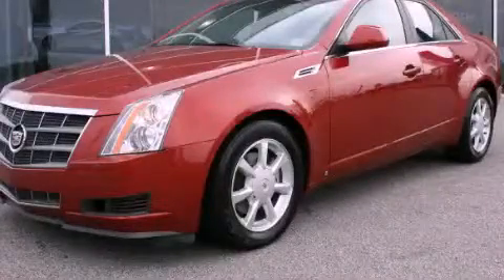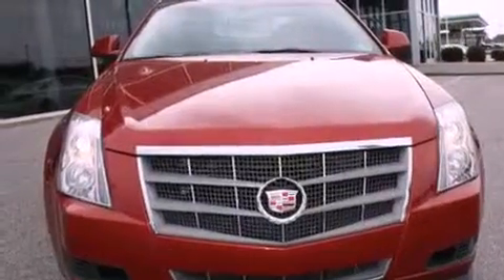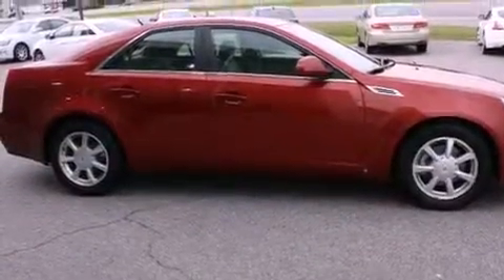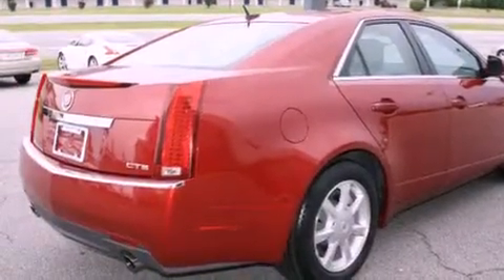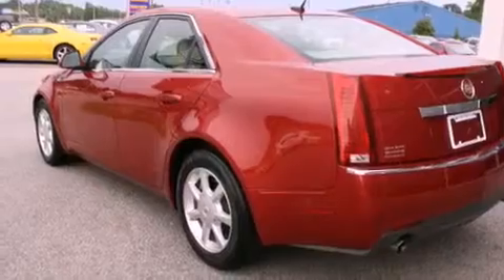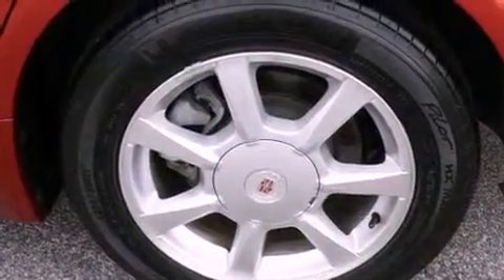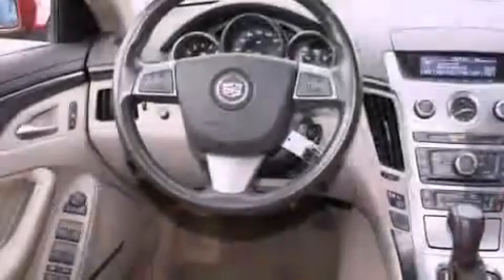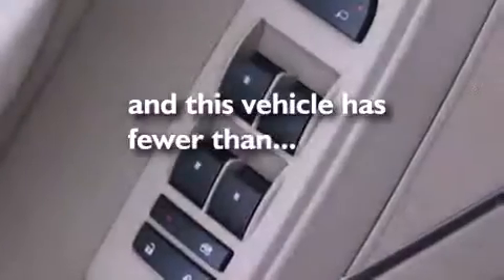2008 Cadillac CTS Roanoke Rapids NC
Year : 2008
 Make : Cadillac
 Model : CTS
 Engine : 3.6L 6 Cyl. Fuel Injected
 Trans . : Automatic
 Exterior : Crystal Red Tintcoat
 Miles : 67,872

 1800 N. Wesleyan Blvd

 Used 2008 Cadillac CTS Rocky Mount NC